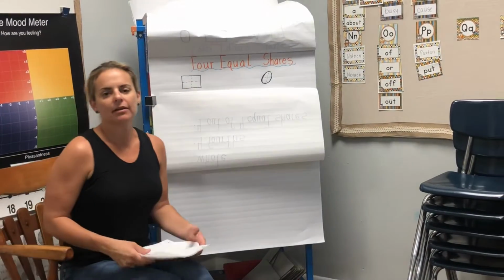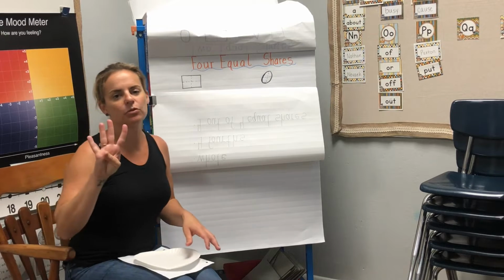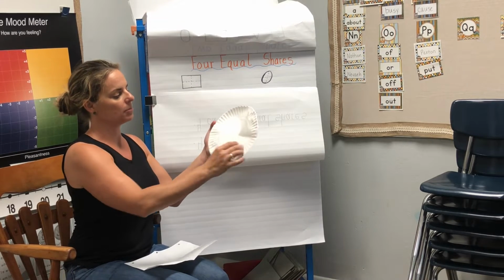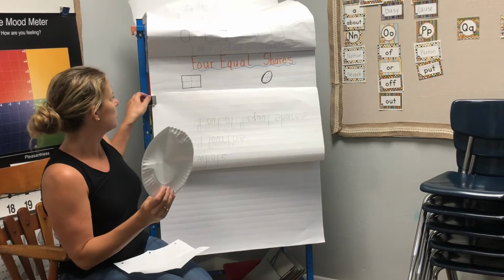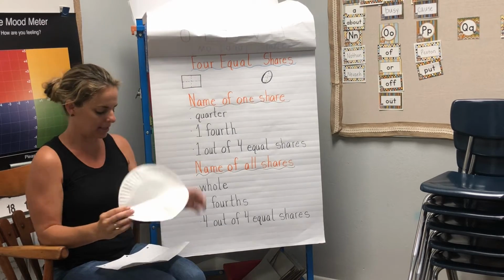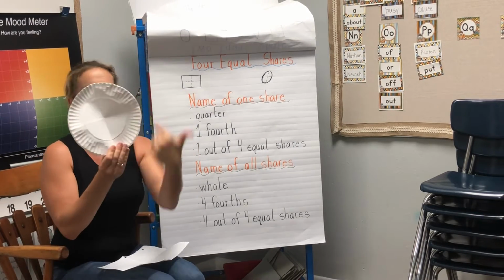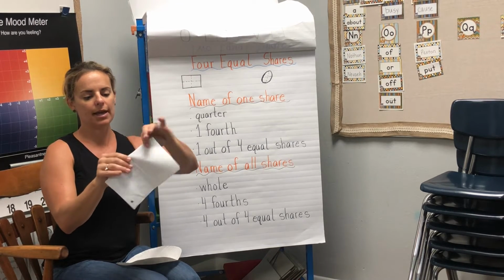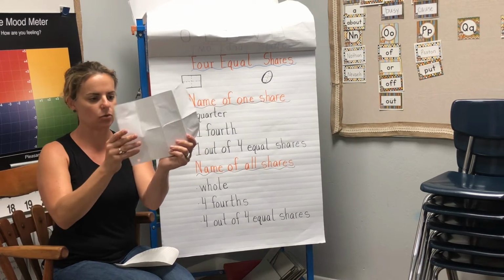Four Equal Shares